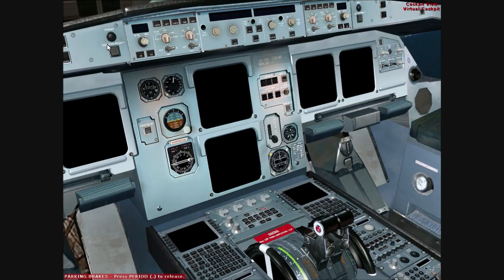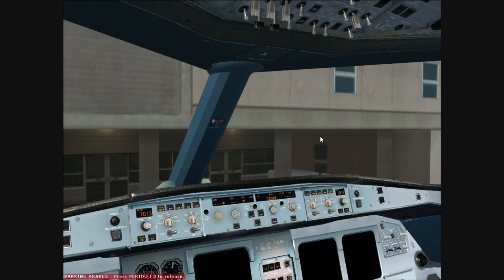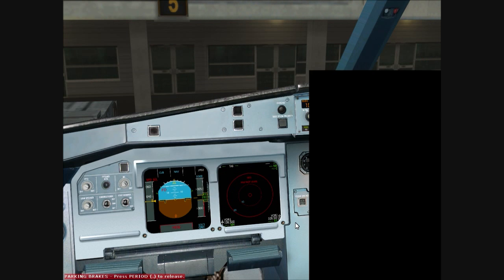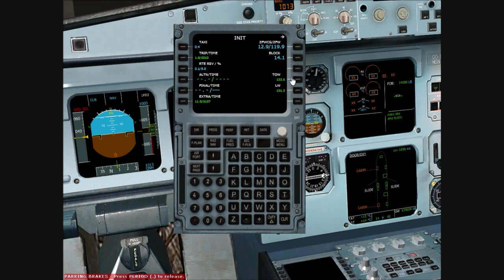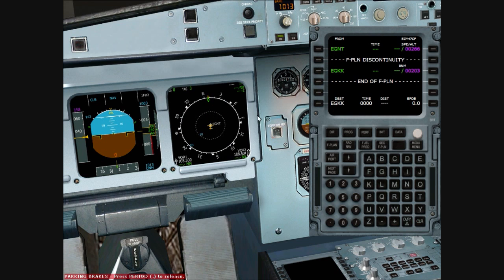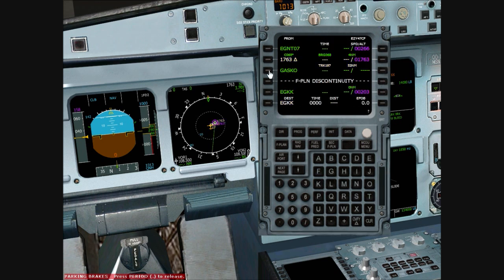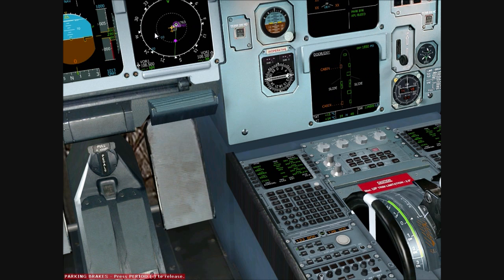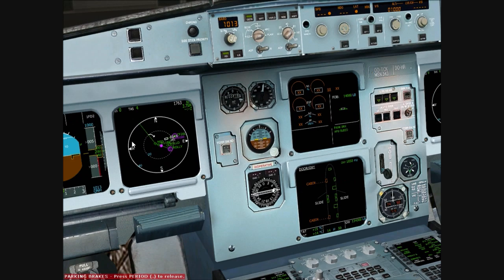Wilco Airbus A320 Cold And Dark FMC Tutorial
Wilco A320 FMS Tutroial
Well this is hopefully my first of many to come flightsim videos.
I would really appreciate what youre thoughts are about it as i need the feedback in order to do other videos.
So heres a few options.
Wilco E190 Embraer FMS tutorial
VFR Circuit Tutorial
Vatsim Flight {Anywhere} :)
Scenery Tour anywhere in the UK :)